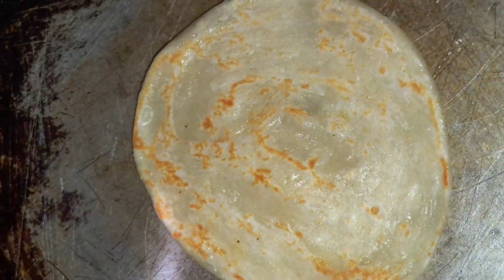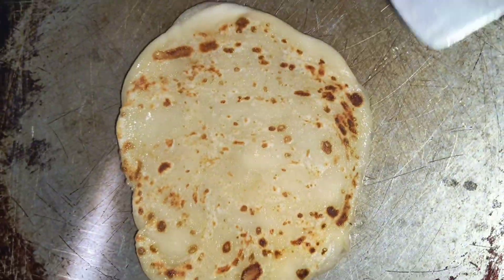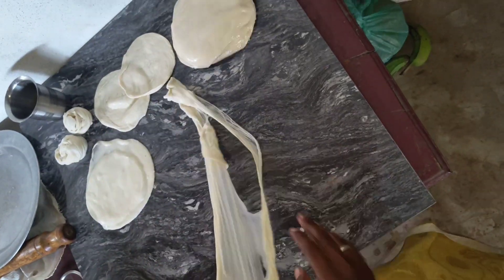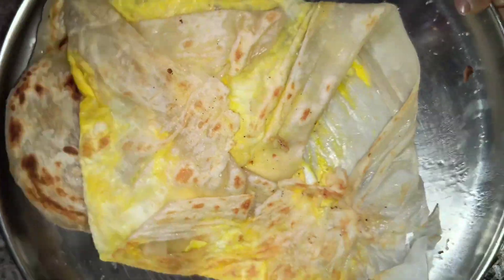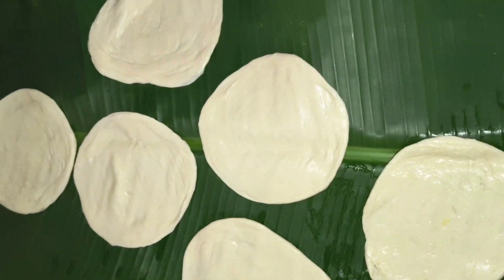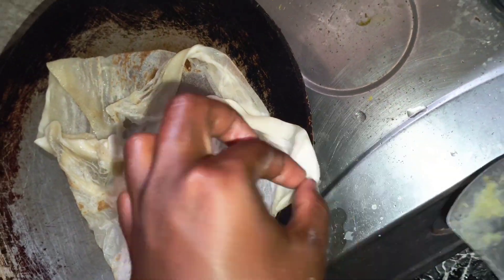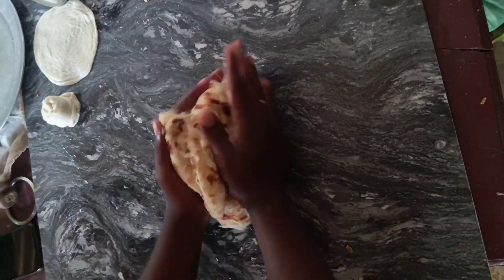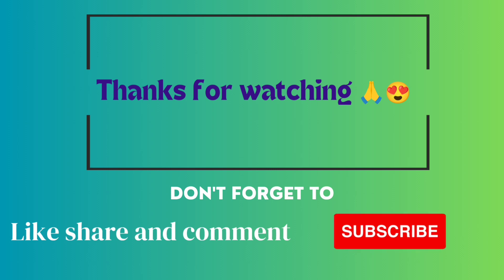home made parotta recipe in tamil|how to make parotta|hotel style veg kurma|பரோட்டா and சைவ சால்னா😋🤪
Hi🙏😍

parotta recipe | soft layered parotta | how to make parotta